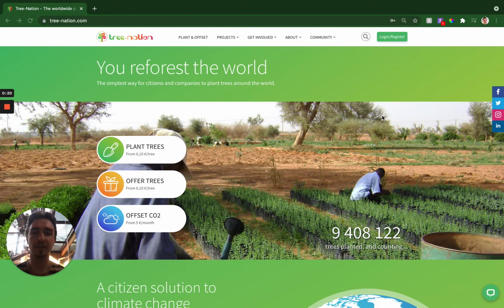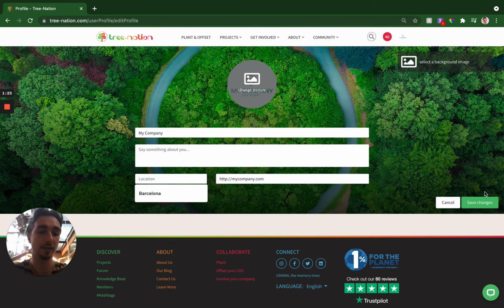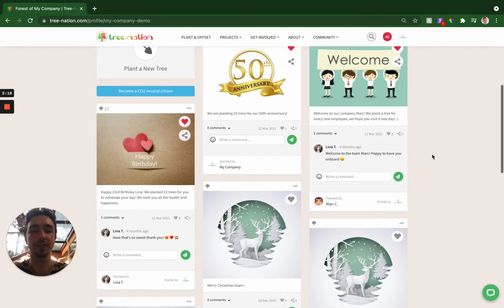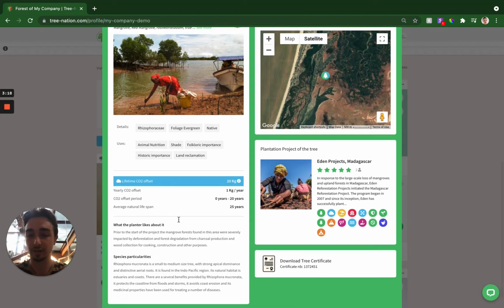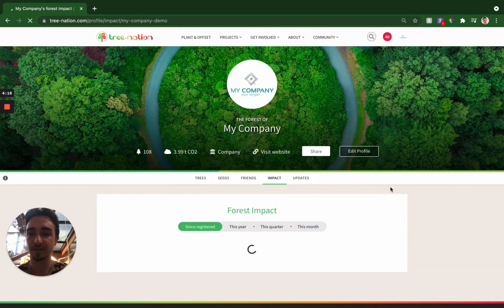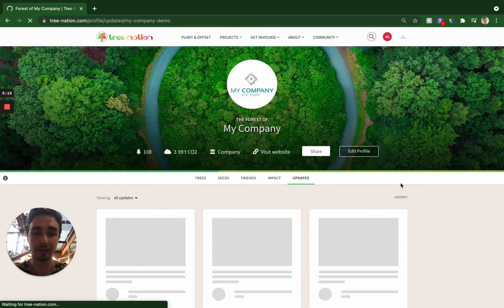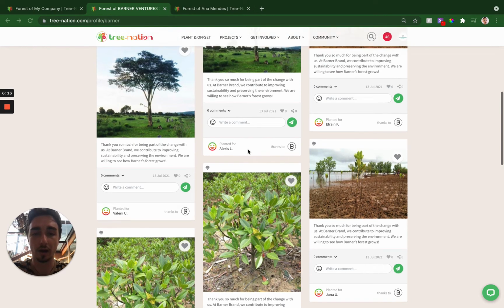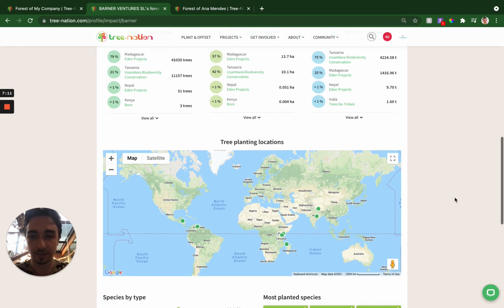#2 Tree Nation Academy {For Companies} | Tree-Nation tools